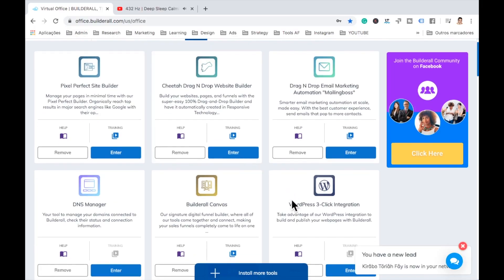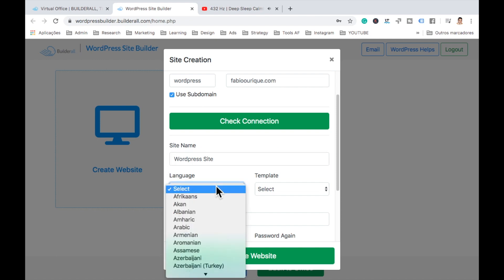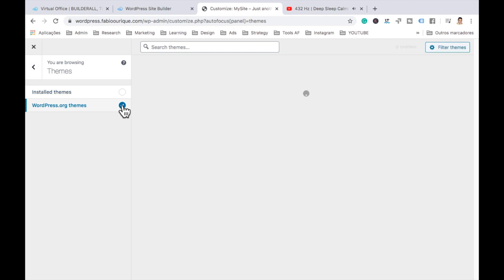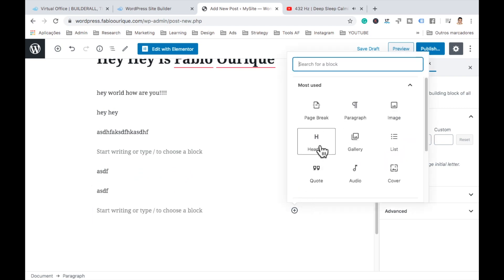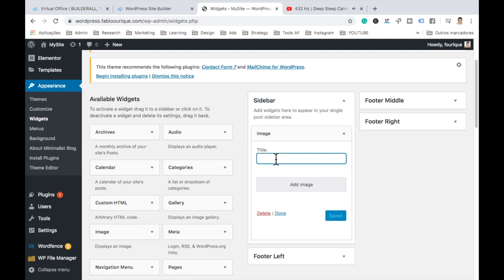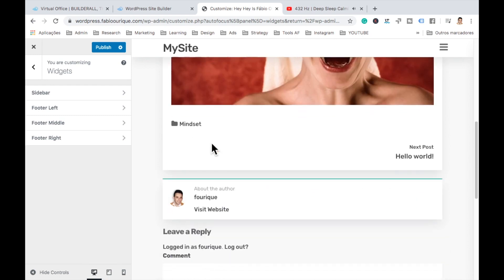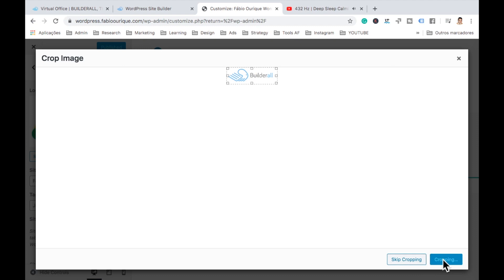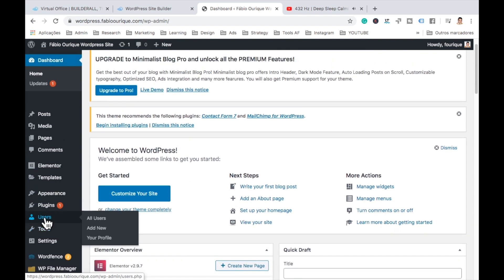How Wordpress Works Step-By-Step in Builderall